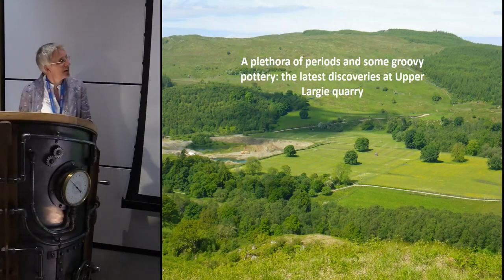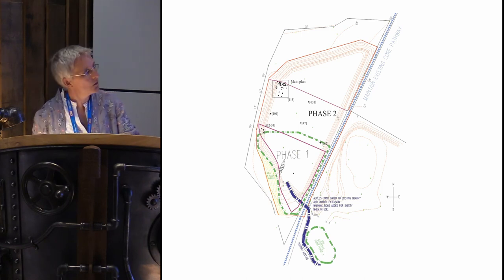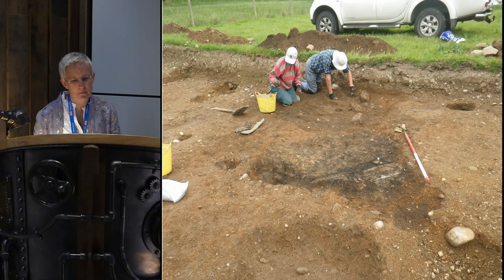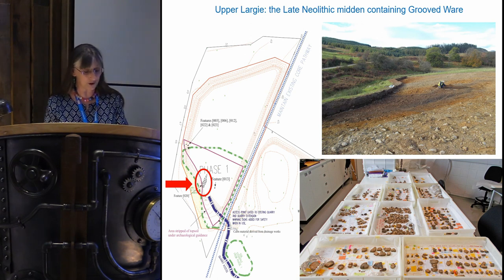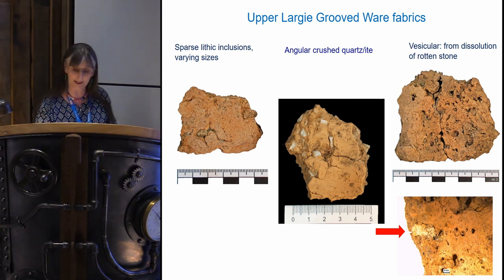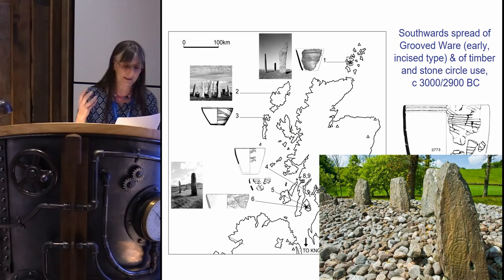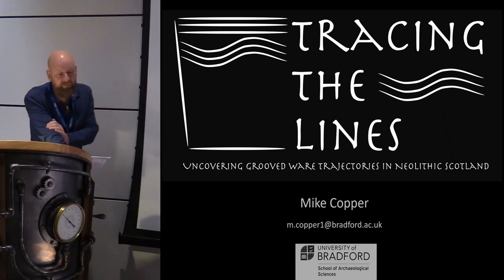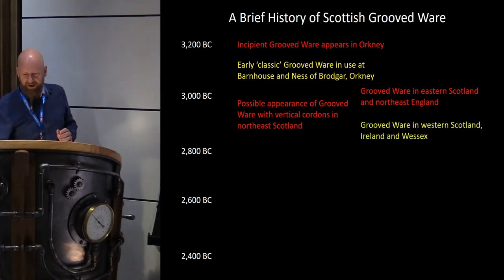A plethora of periods and some groovy pottery: the latest discoveries at Upper Largie quarry